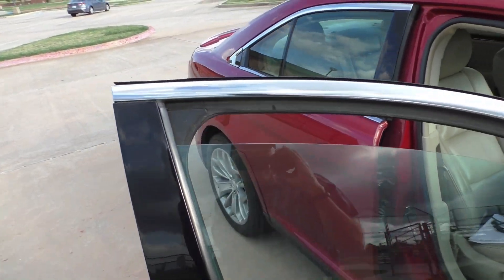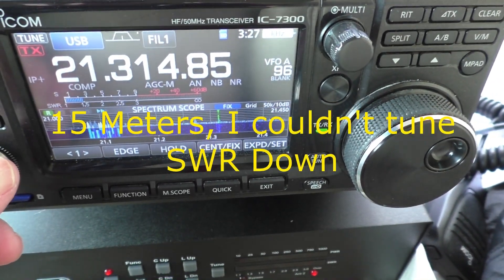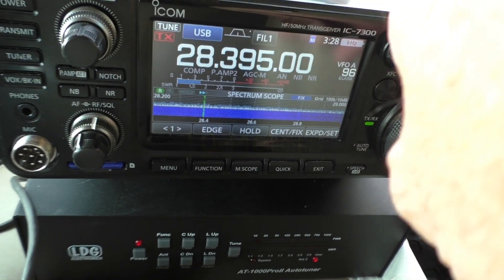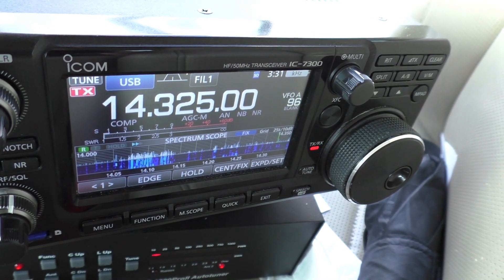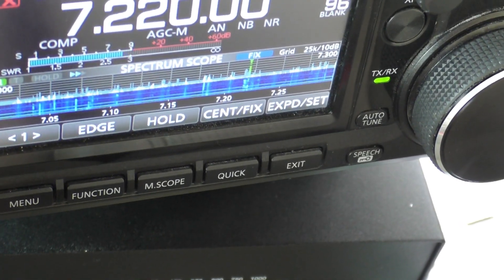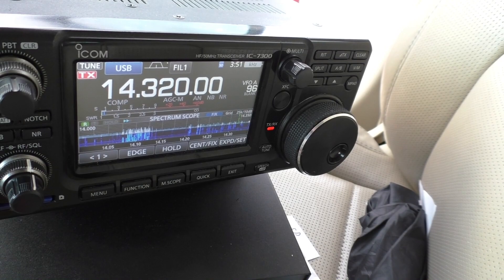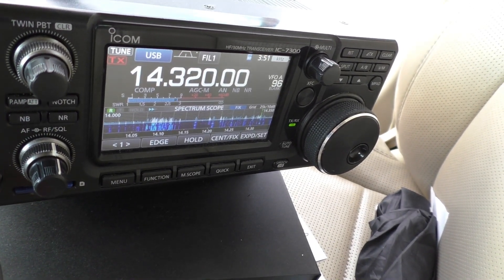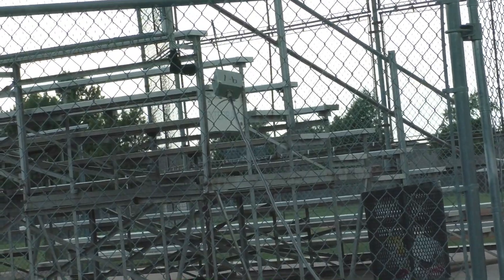Chain Link Fence as a Ham Antenna Will it Work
Chain Link Fence as a Ham Antenna Will it Work?  I was using a Icom IC 7300 an LDG AT-1000 Pro Auto tuner and a Chain Link Fence for an Antenna.
I couldn't tune it on 15 meters. I did tune or 40, 20, 17 and 10 meters with no problems. I was impressed by the signal reports I received.